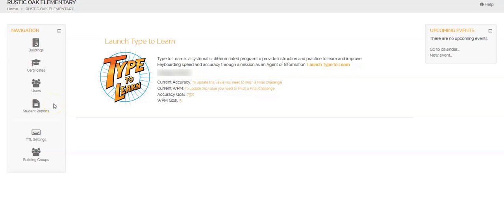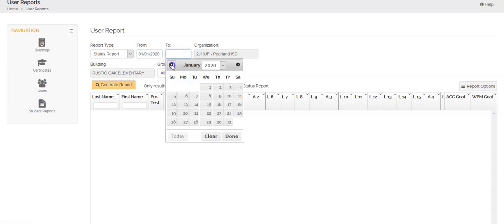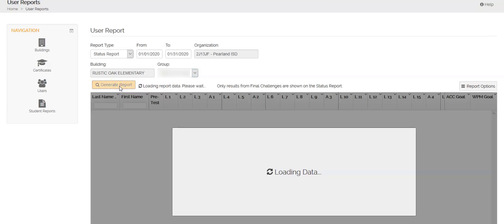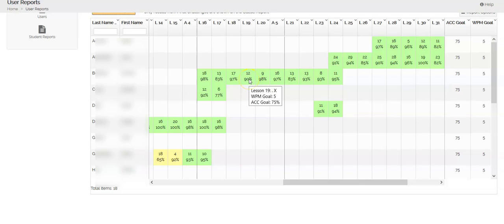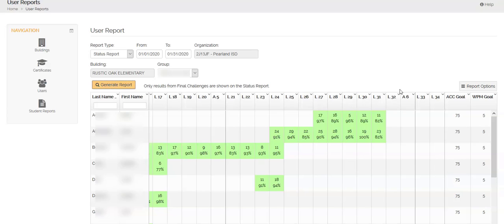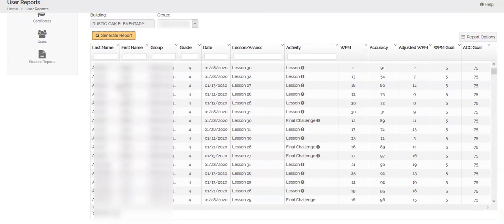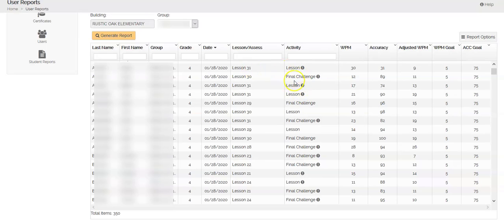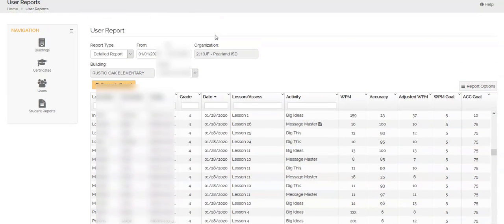Running Reports in TypeToLearn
How to run student status / detailed reports from your teacher dashboard in Type to Learn.